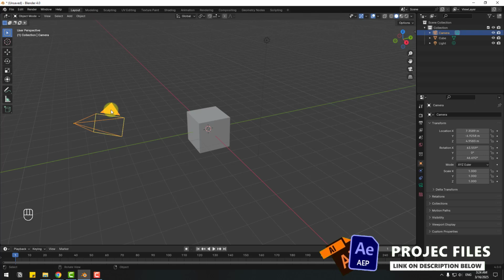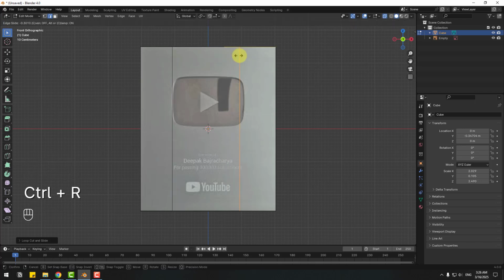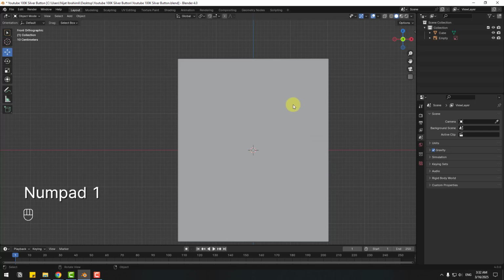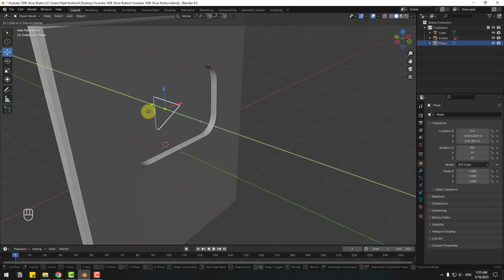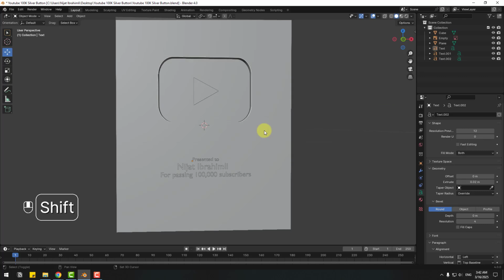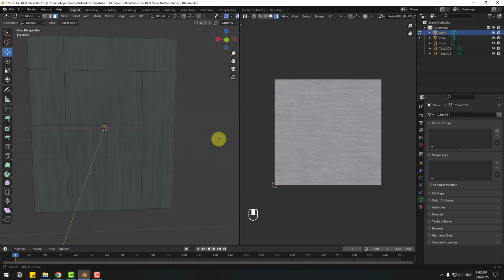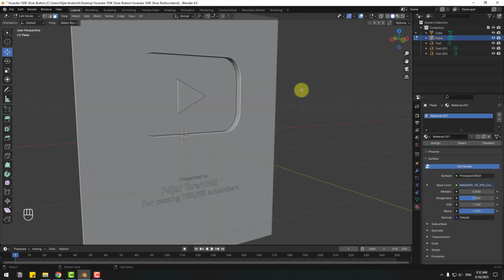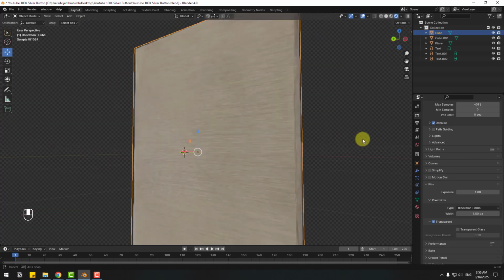Youtube Silver Button Modeling Tutorial in Blender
Hi guys, welcome to my new video tutorial. In this tutorial i will show how to create Youtube Silver Button Modeling Tutorial in Blender with Nijat Ibrahimli. Let's get started!
00:00 - Overview
00:06 - Intro
00:08 - Referance Image
00:29 - Start to Modeling
03:26 - Modeling Triangle Part
05:01 - Adding Text Elements
06:28 - Add Texture
07:24 - UV Editor | Fix Texture Problems
08:42 - Add Metal Texture to Triangle
09:26 - Glass Texture ( Reflection )
10:02 - Add HDRI Image
11:19 - Finish